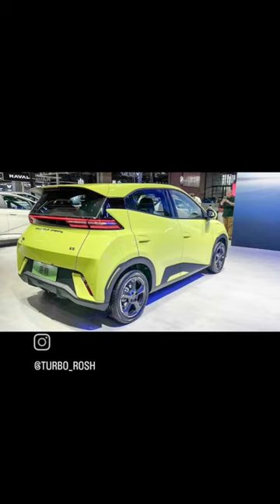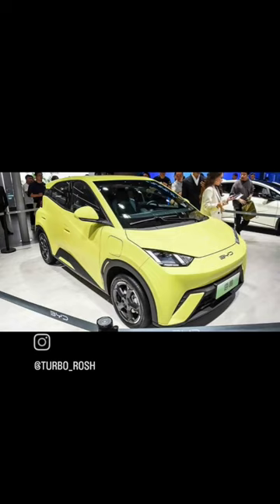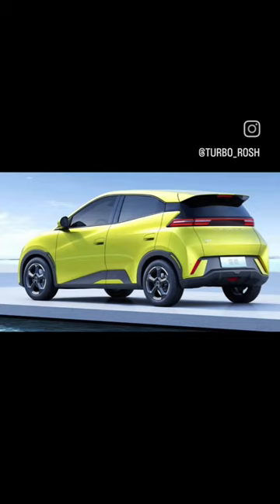BYD Seagull l Turborosh